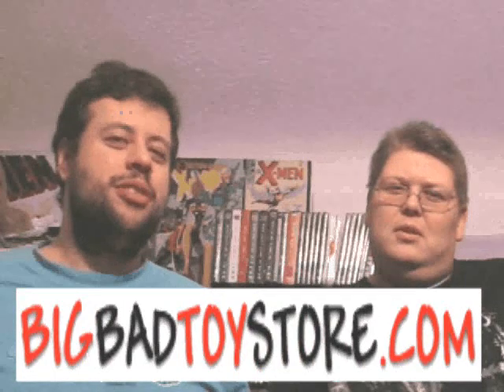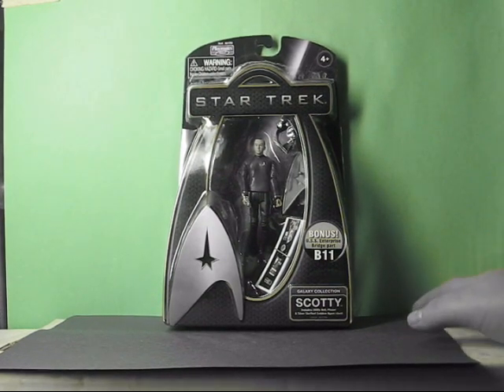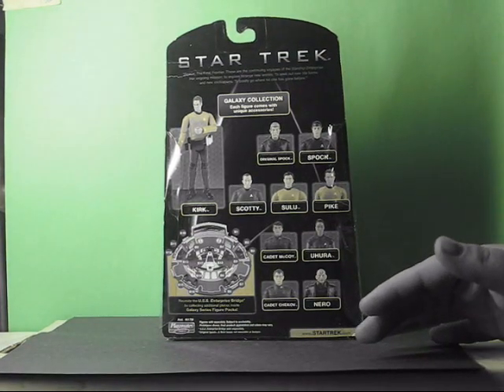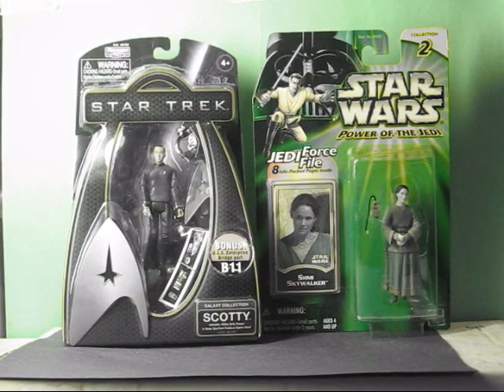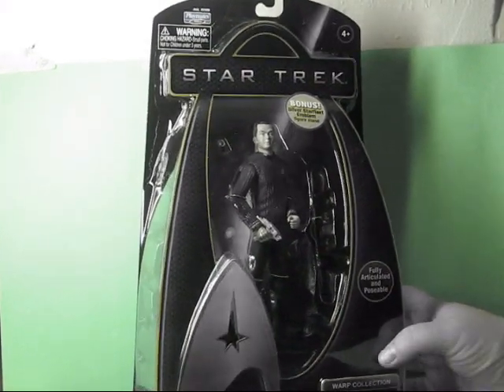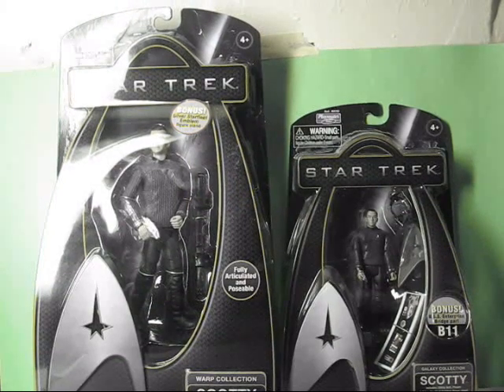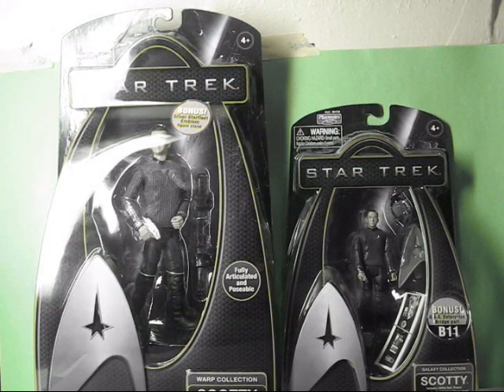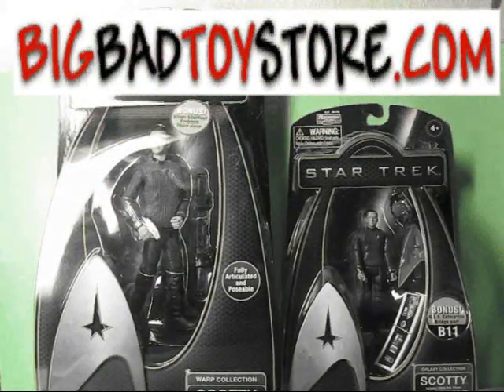Tony's Toy Chest: Star Trek 6 inch Warp & 3 3/4 inch Galaxy Scotty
Tony's Toy Chest: Star Trek 6 inch Warp & 3 3/4 inch  Scotty